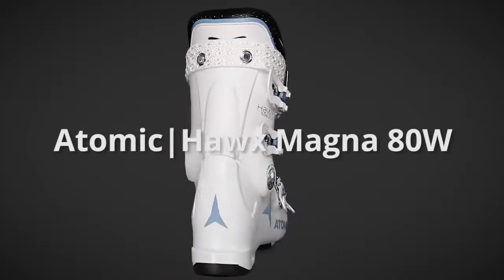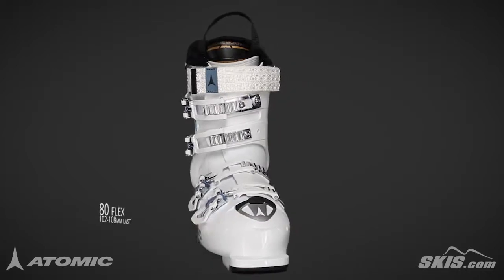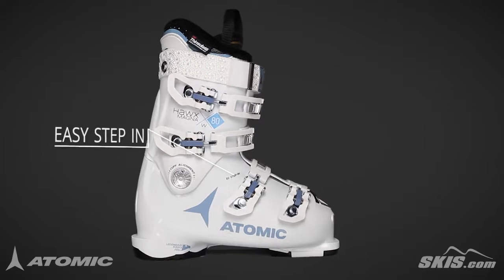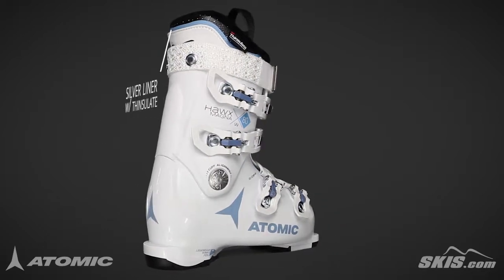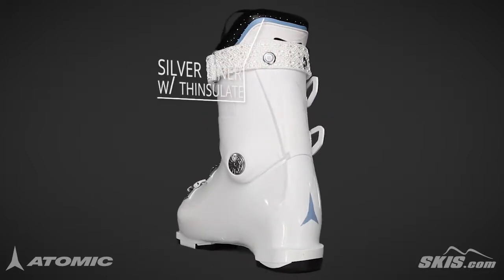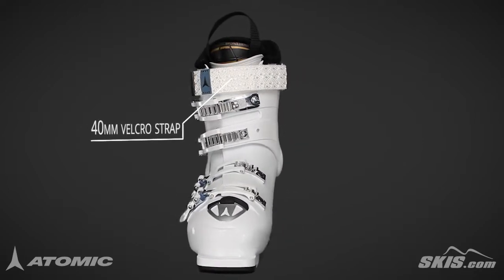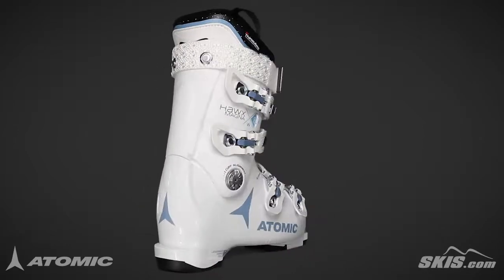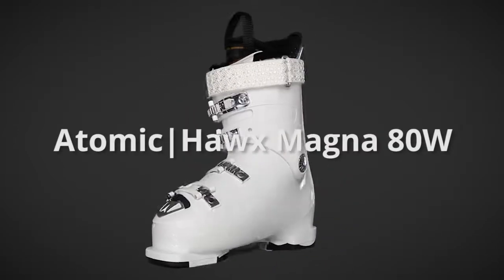2018 Atomic Hawx Magna 80W Womens Boot Overview by SkisDotCom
The Atomic Hawx Magna 80 W is an excellent boot for the intermediate to advanced skier who has a medium to wide forefoot and medium calf volume. Atomic's Easy Step In Design uses a softer injected plastic across the top of the boot that helps your foot slide in and out of the boot with little effort. 3M Thinsulate Insulation keeps your toes warm when it gets frosty on the mountain. The Silver Liner has a women's specific shape that keeps your heels supported and locked down inside the shell for a solid performance, loaded with comfort when you hit the slopes.